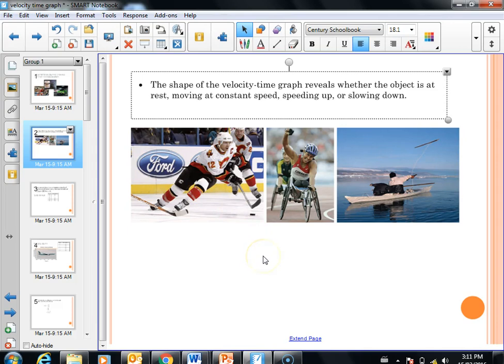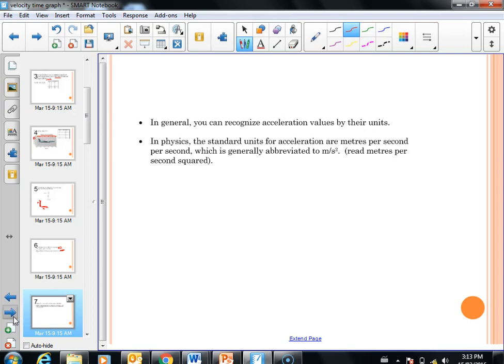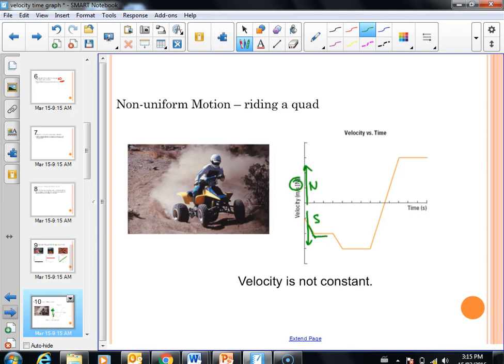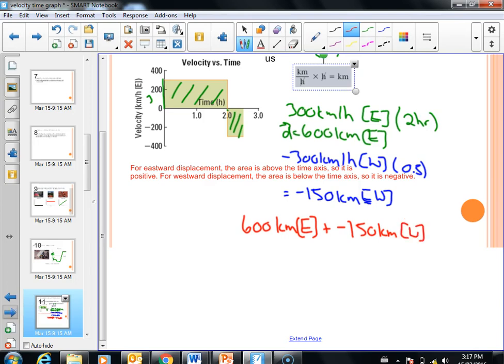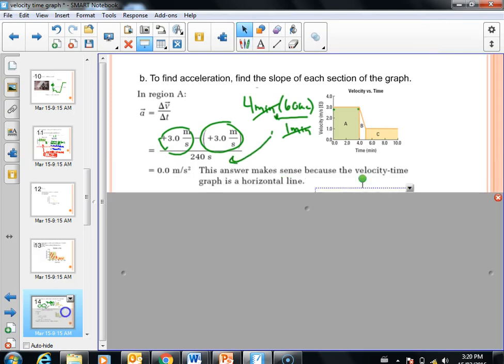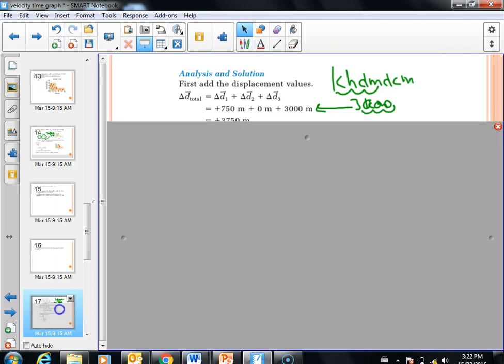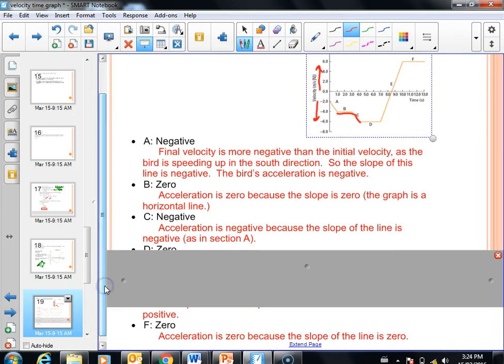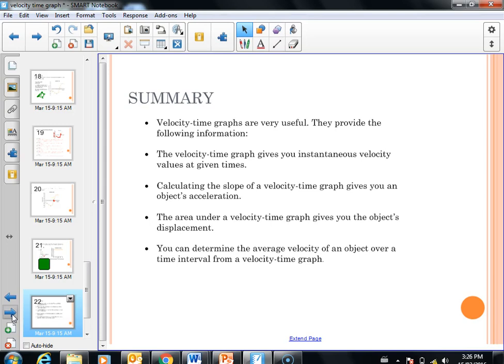Day 5 velocity time graphs